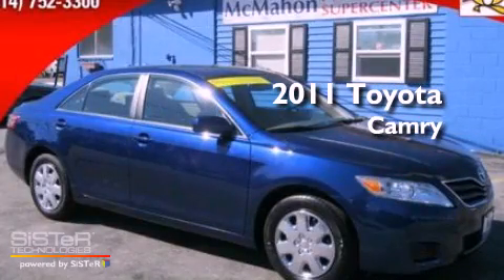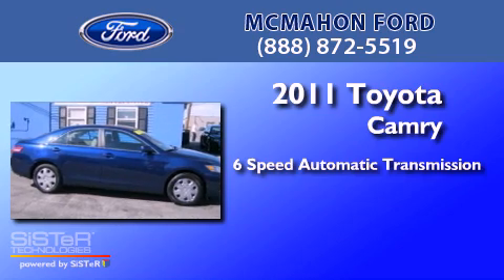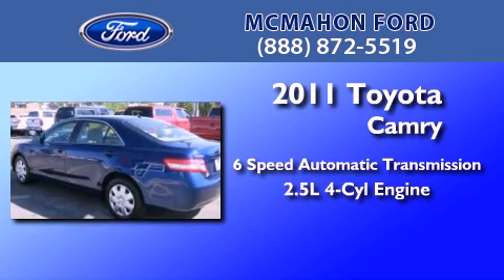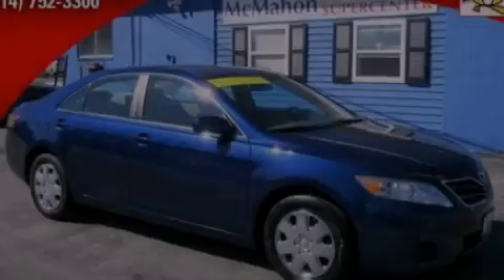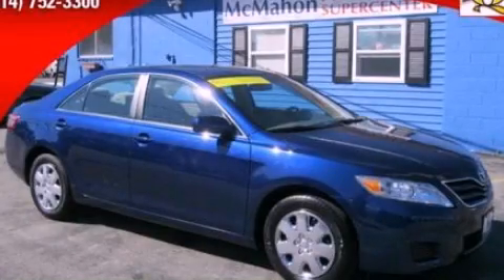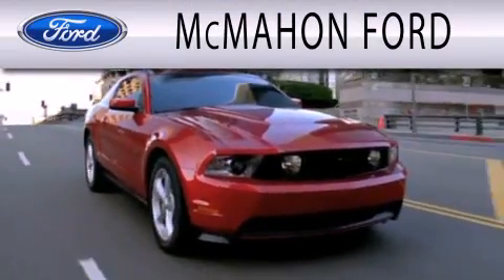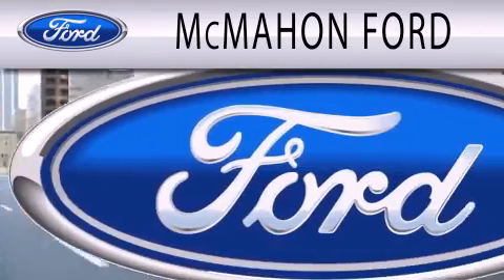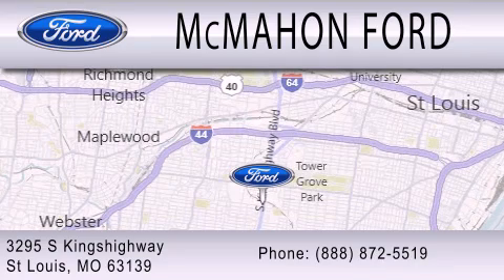2011 TOYOTA CAMRY MO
Year : 2011
 Make : TOYOTA
 Model : CAMRY
 Engine : 2.5L I4
 Trans . : AUTO 6SPD

 Miles : 33,152
 Interior : ASH
 Stock : M3209

 295 South Kingshighway
  , MO 63139